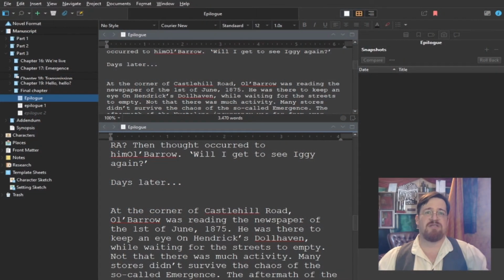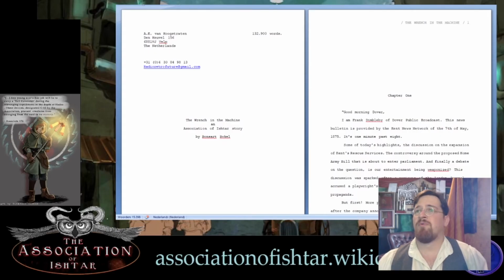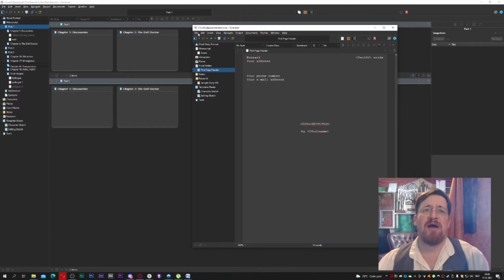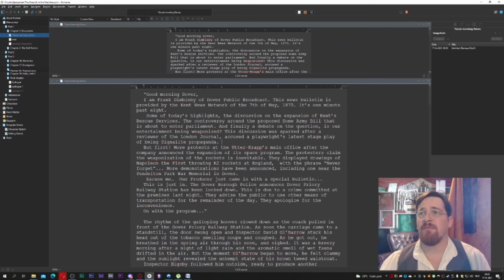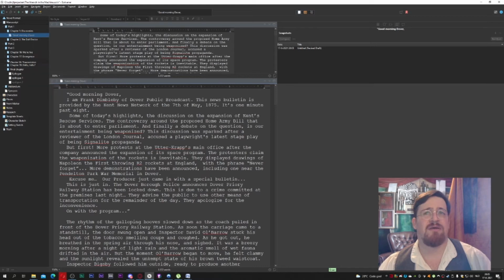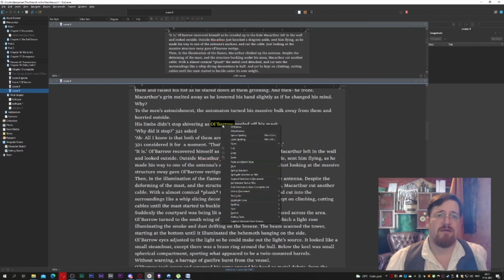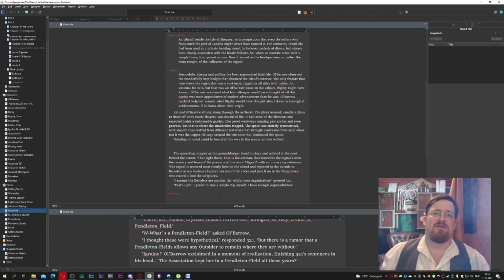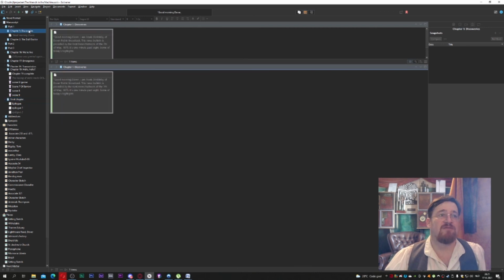Rambling Writer Diaries - Scrivener Review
The Wrench in the Machine.

Fuel our endeavors with a cup a coffee on Ko-F